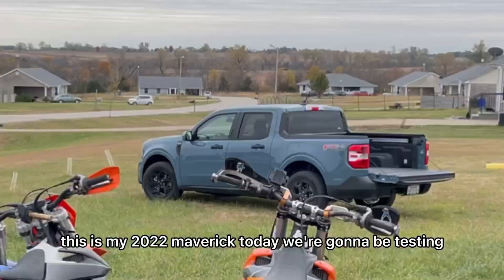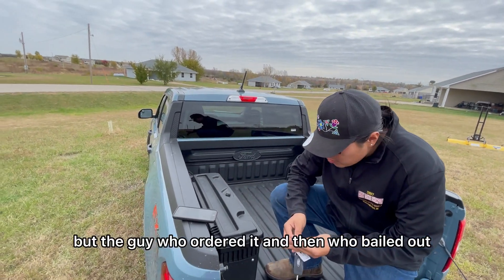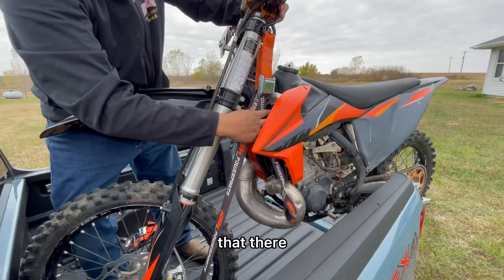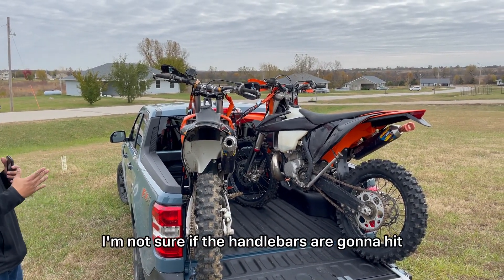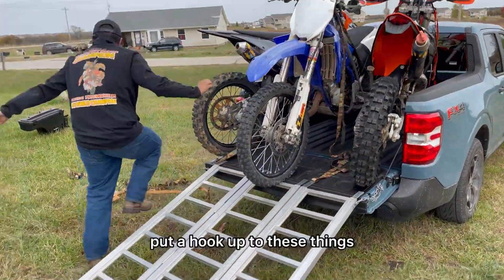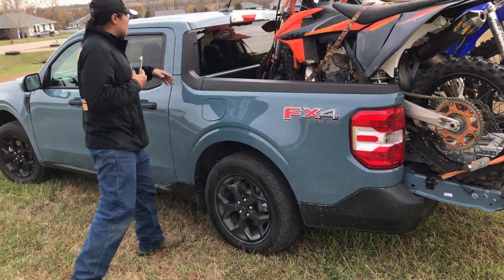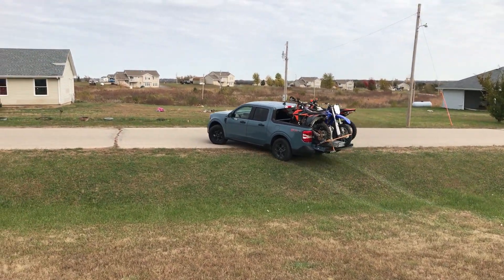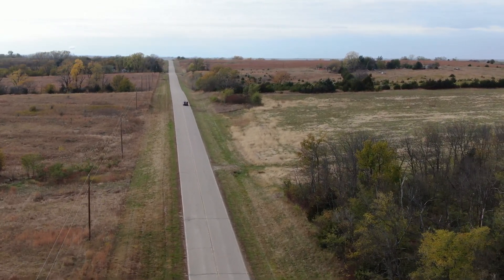How many DIRTBIKES can we fit in my FORD MAVERICK